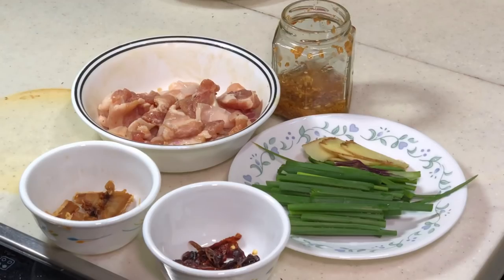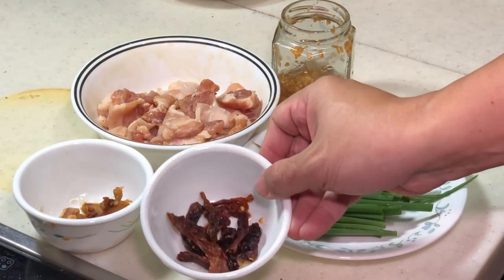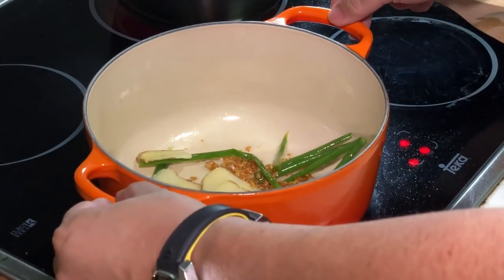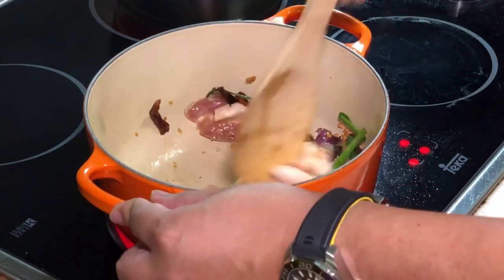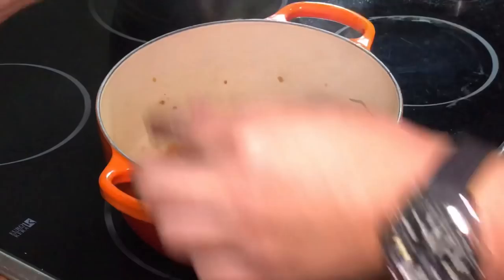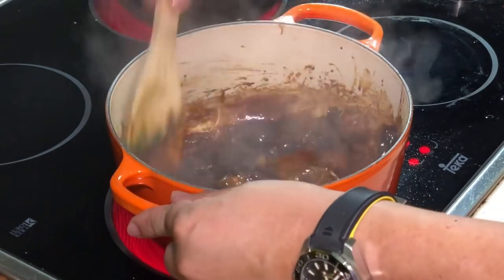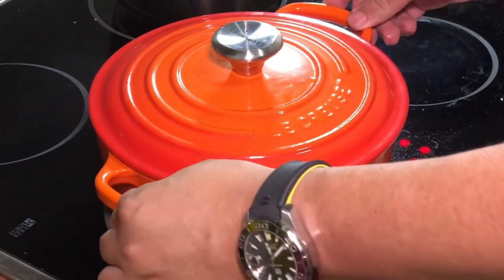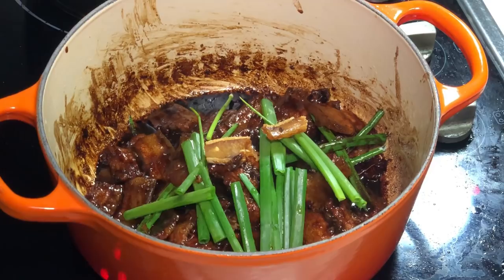Salted fish pork claypot (using cast iron pot) 咸鱼花腩煲 (铸铁锅）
Stay light handed with the salt and light soya sauce, because the salted fish already will give it some saltiness.